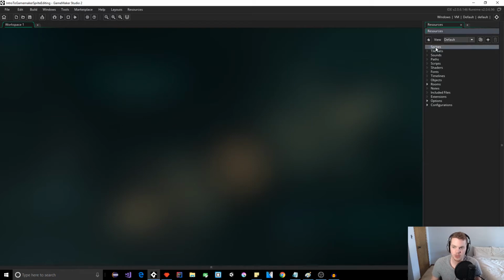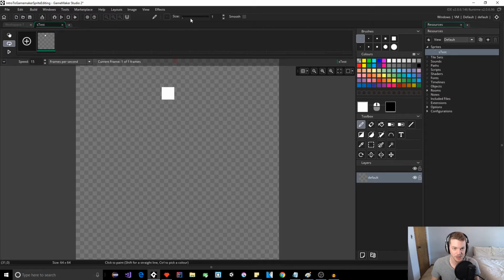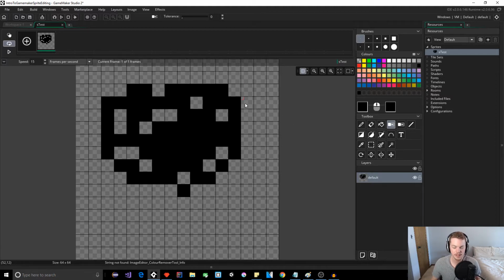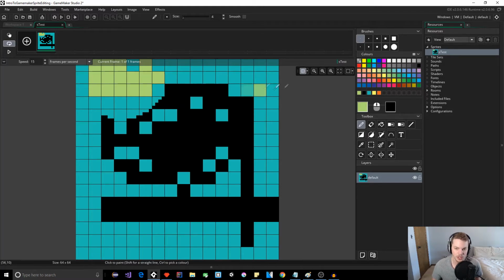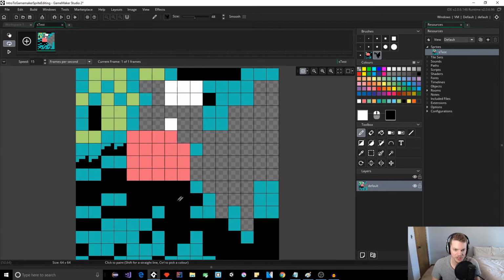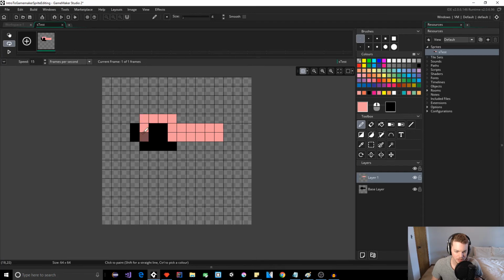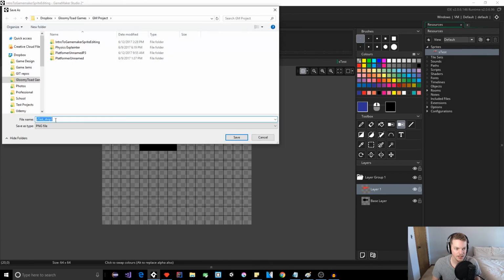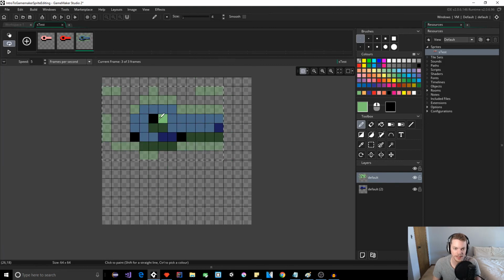Intro to GMS 2 Image Editor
In this video I cover some basic things to get started in Gamemaker Studio 2's image editor.